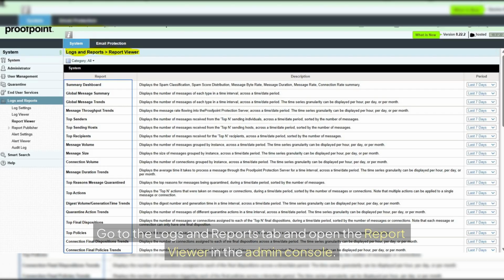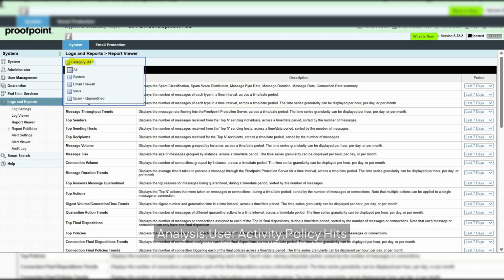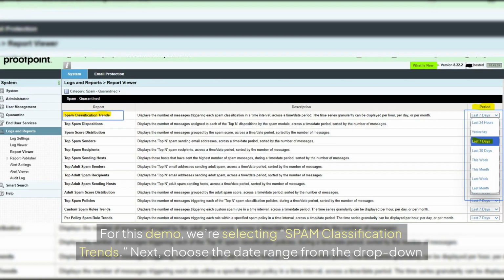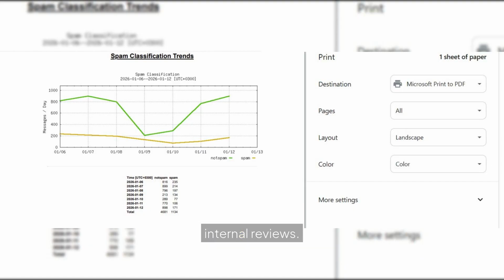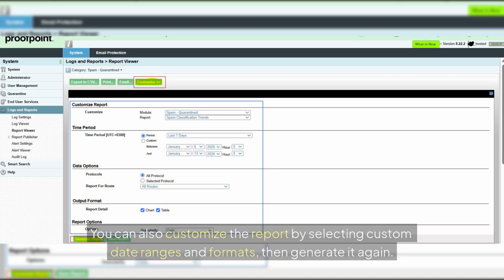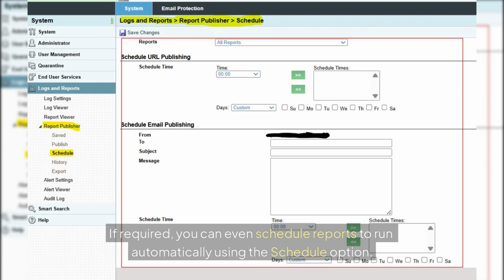How to Generate Proofpoint Email Security Reports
Learn how to use Proofpoint Reporting effectively in the PPS Console!

This quick tutorial is perfect for SOC analysts, security teams, and email administrators who want better visibility into email traffic, threats, and security events.

Steps covered in this video:

1. Login to Proofpoint PPS Console
2. Navigate to Reporting Section
3. View Email Traffic Reports
4. Analyze Threat & Spam Reports
5. Filter Results for Investigation
6. Export Reports for Analysis

This video will help you understand how to monitor email security events quickly and efficiently using Proofpoint Reporting tools.

Watch till the end for practical SOC tips and reporting best practices.